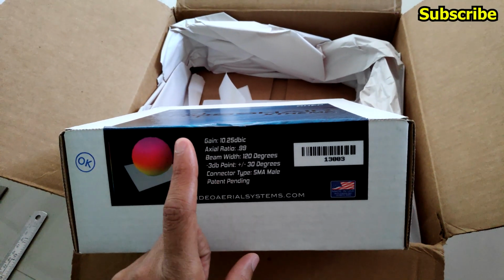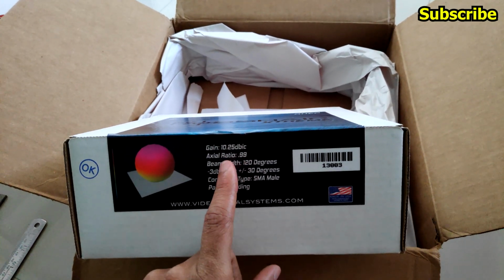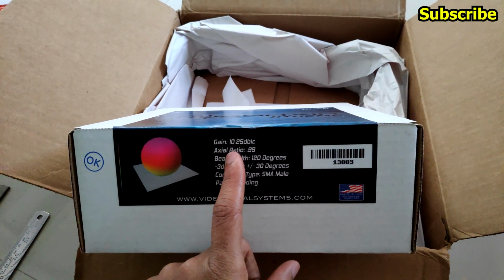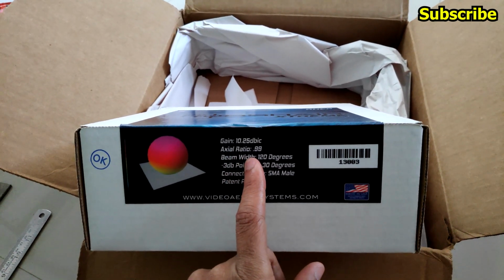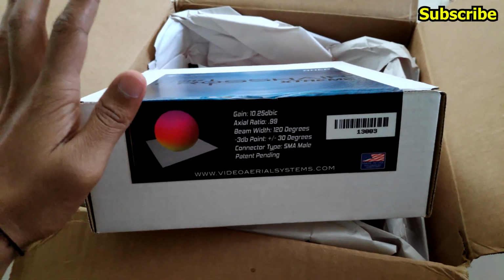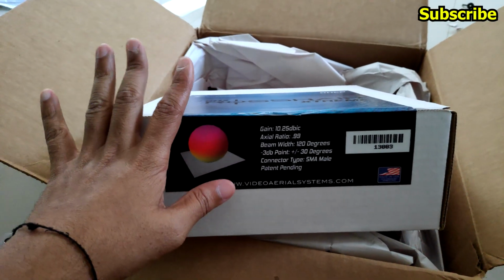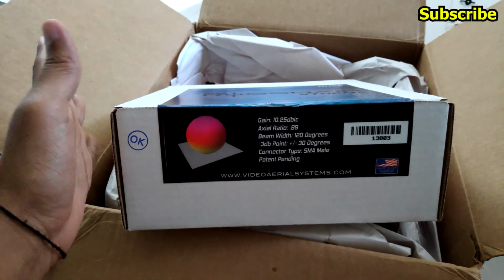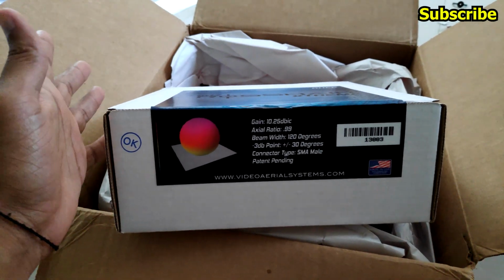Unboxing CrossHair Xtreme 1.3ghz Long Range FPV Antenna by Video Aerial System | Rc Car FPV Setup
Quick look at the CrossHair Xtreme 1.3ghz Long Range FPV antenna featuring a high gain of 10.25dbic from video aerial system.